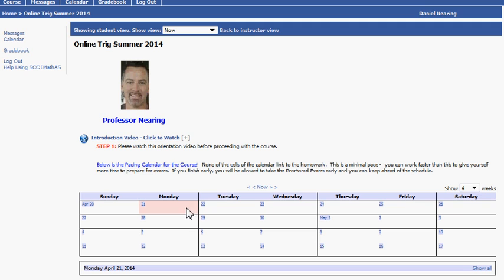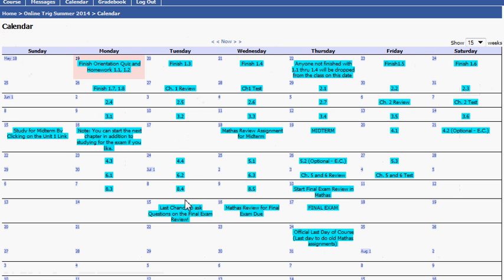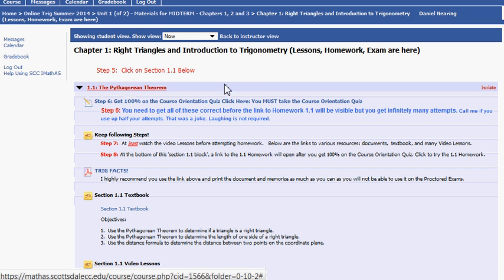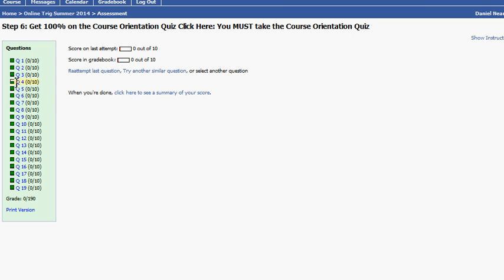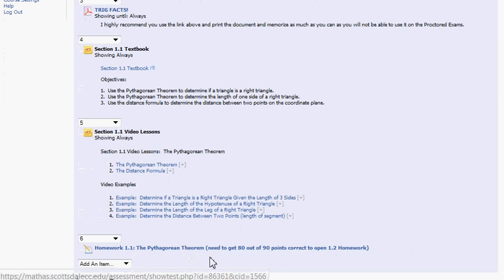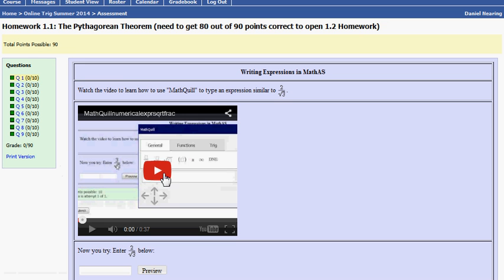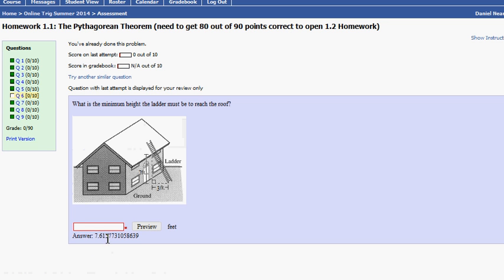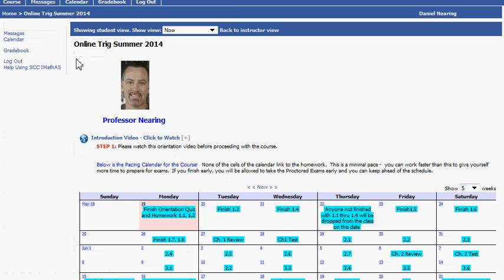Trig Online Orientation video 2